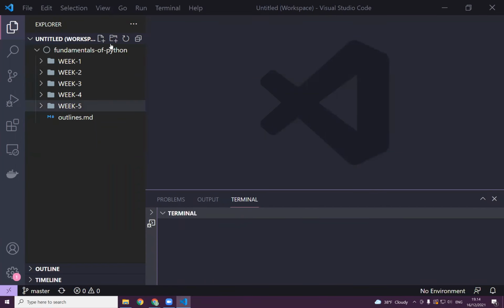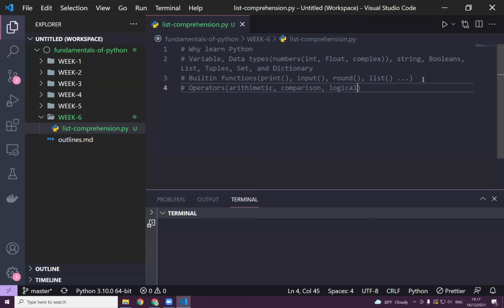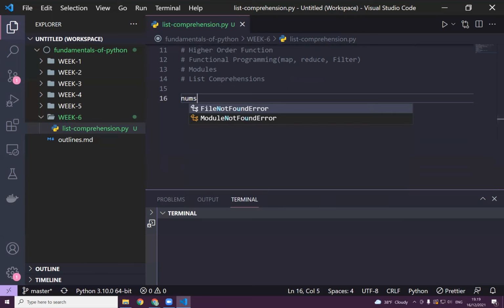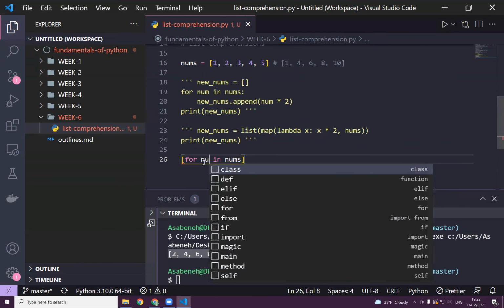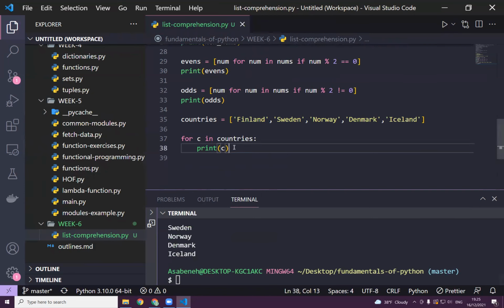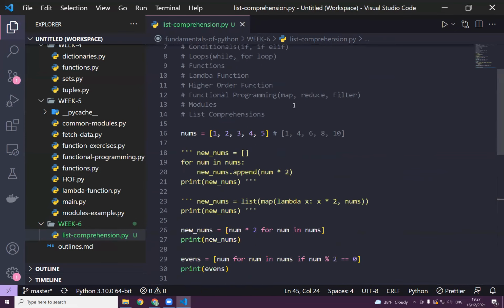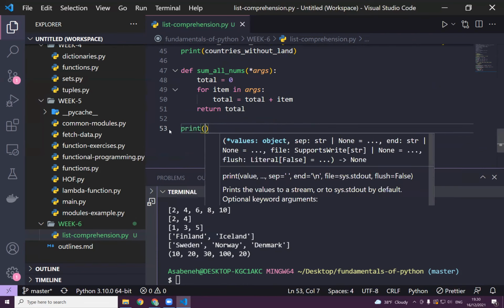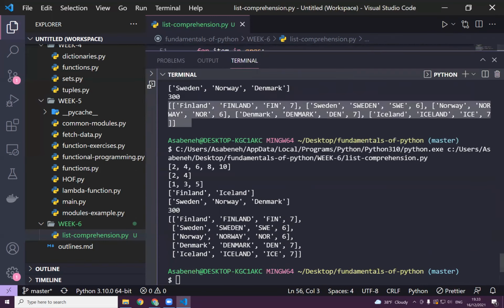06-01-List Comprehension - Final and conclusion